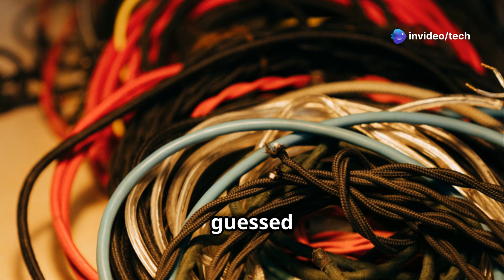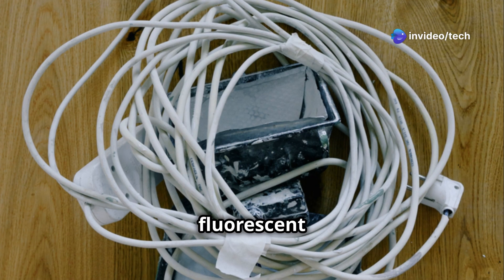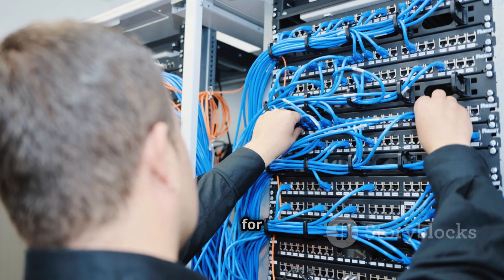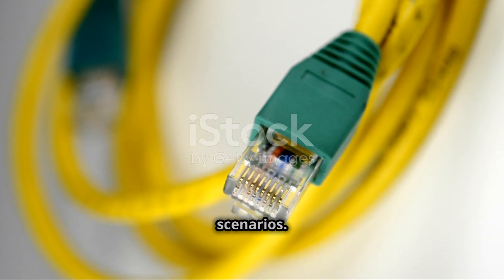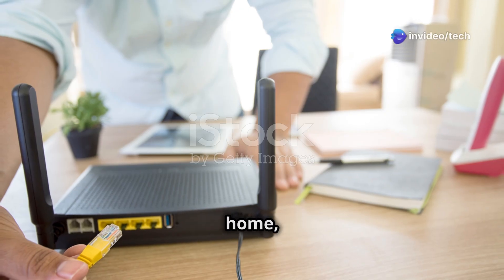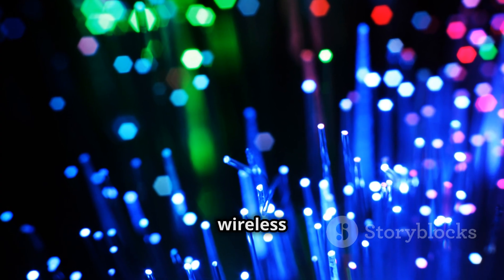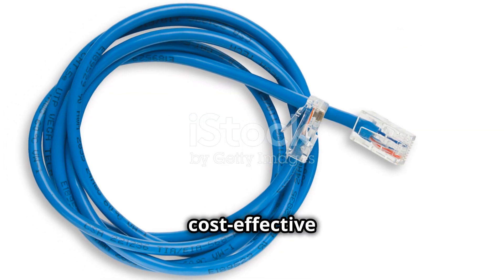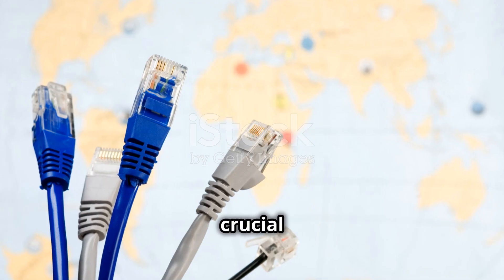TWISTED-PAIR CABLE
Dive into the world of computer networks with our latest explainer video, "Understanding Twisted-Pair Cables in Computer Networks." In just 5 minutes, we break down the crucial role twisted-pair cables play in data transmission. Using informative diagrams and visuals, you'll learn about their structure, types (such as STP and UTP), and how they efficiently reduce interference for reliable connectivity. Perfect for network enthusiasts and beginners alike, this video simplifies complex concepts while providing clear subtitles for better understanding.

OUTLINE:

00:00:00 The Unsung Heroes of the Internet
00:00:40 Understanding the Structure
00:01:22 Choosing the Right Cable
00:02:48 Applications in Daily Life
00:04:03 Still Going Strong